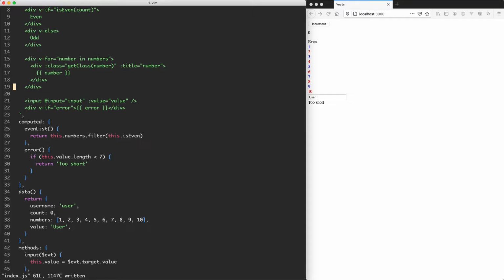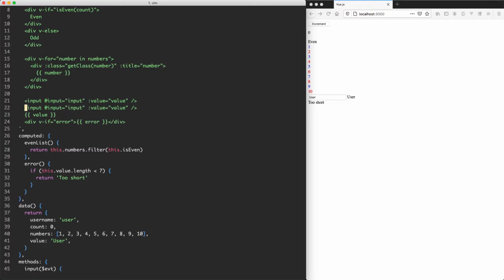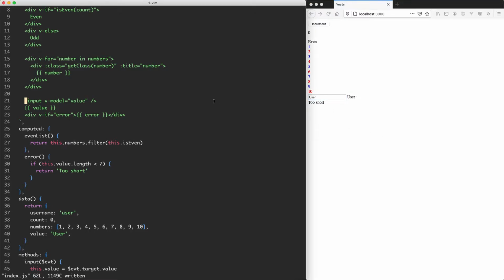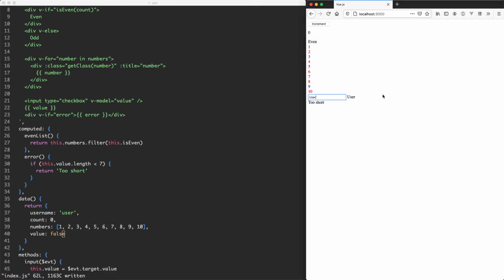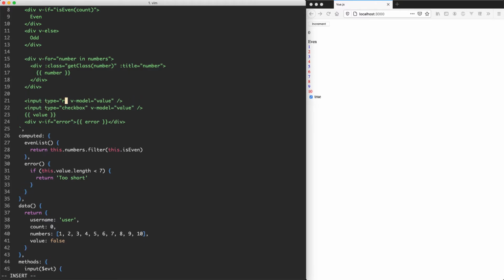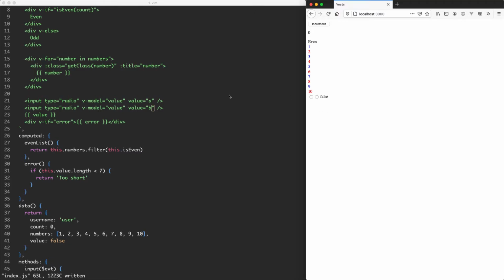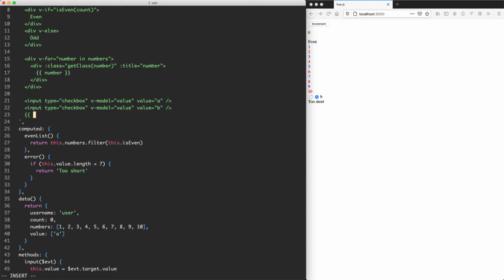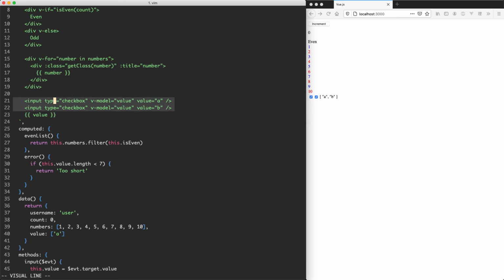[Vue.js 3 Crash Course] 1.9: The Amazing v-model